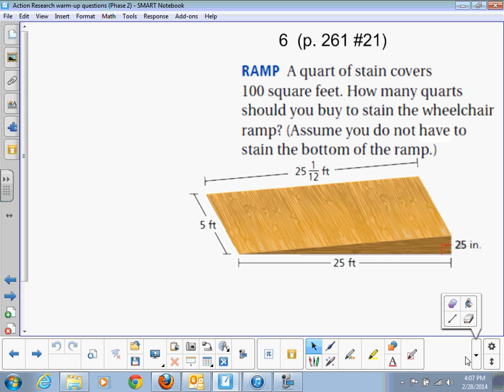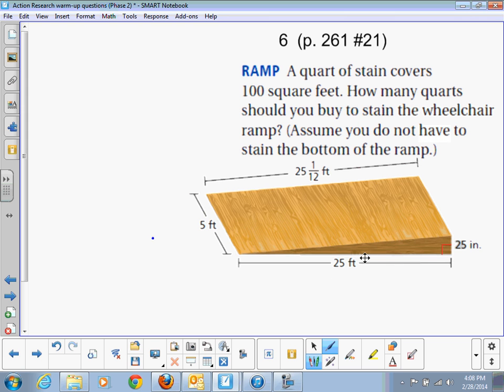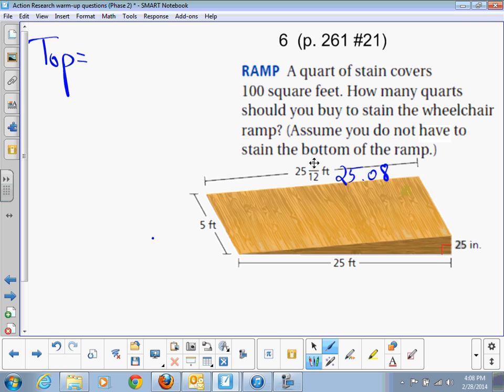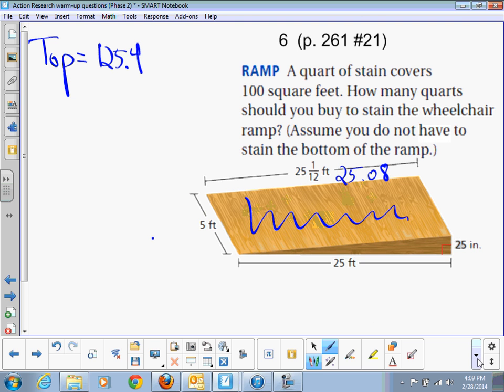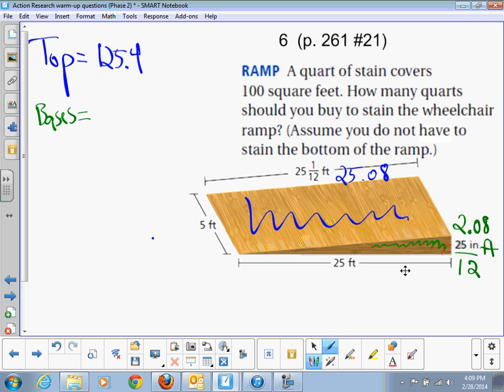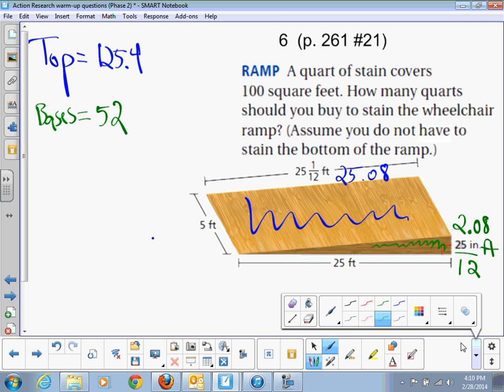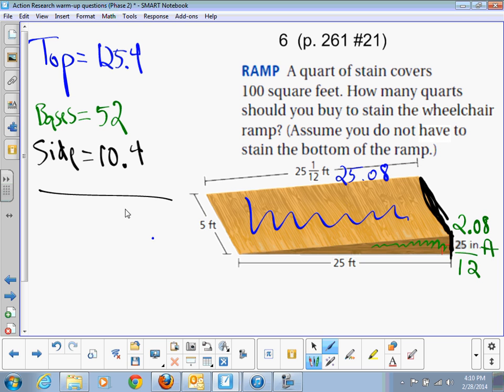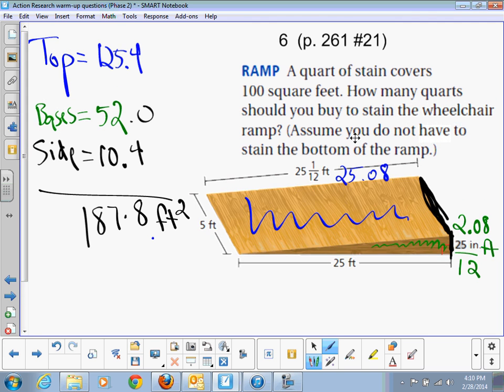Ramp- Triangular prism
Find the total surface area of a ramp that needs to be painted